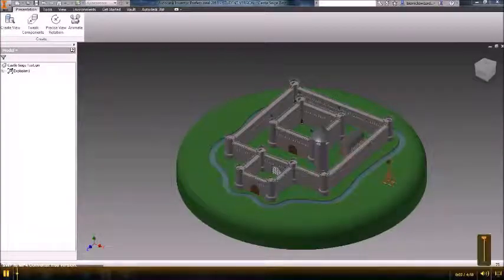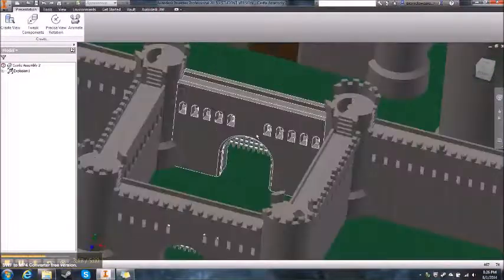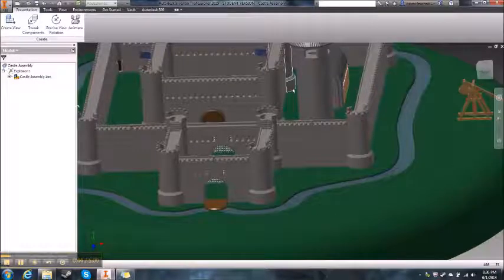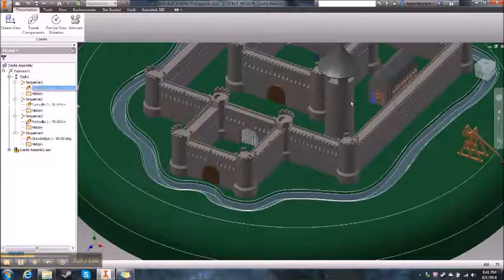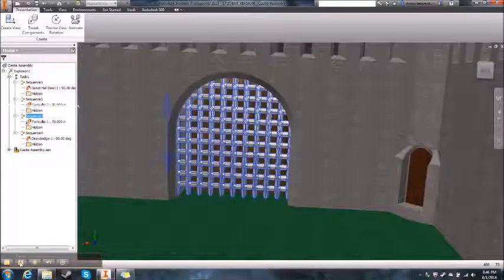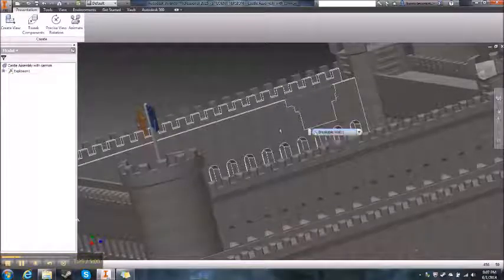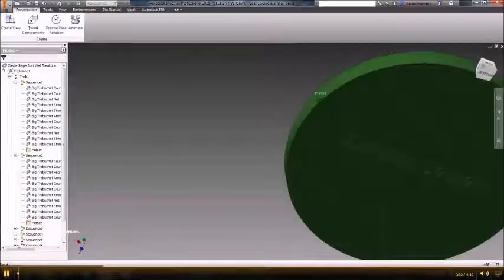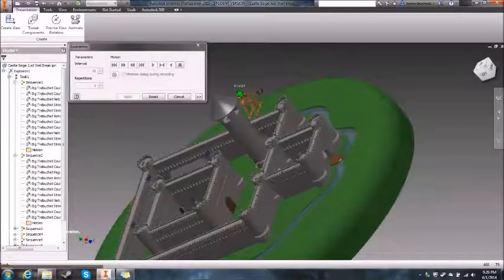Castle Movie IED 2014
This is for Mr. Tobin's IED Period 1 Class.